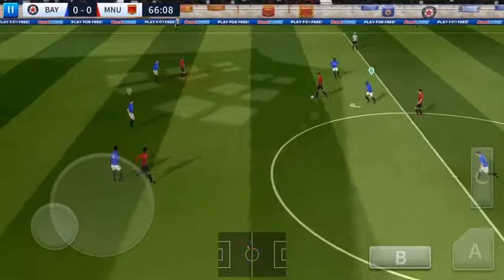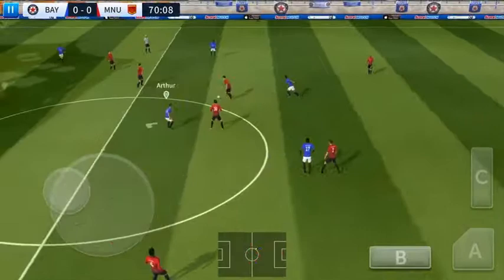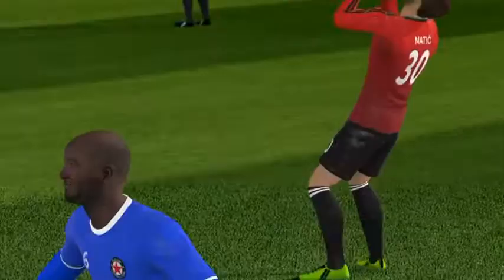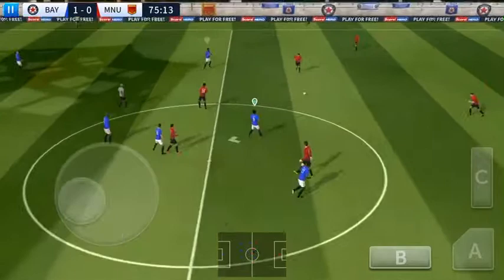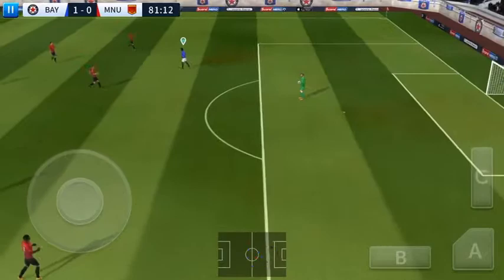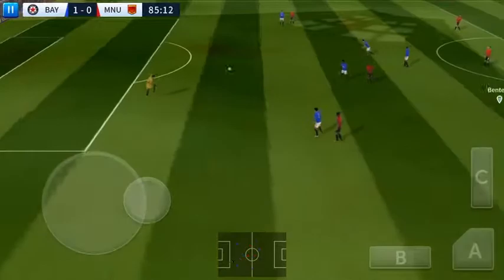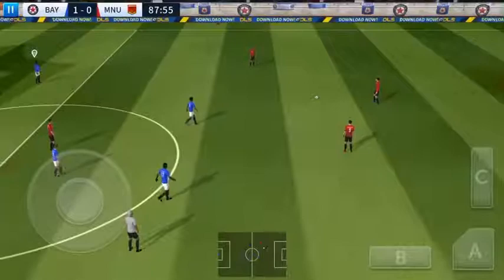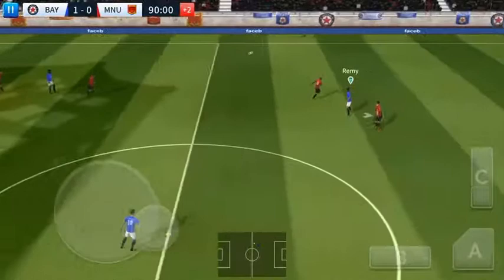Champion league Manchester vs baydhabo